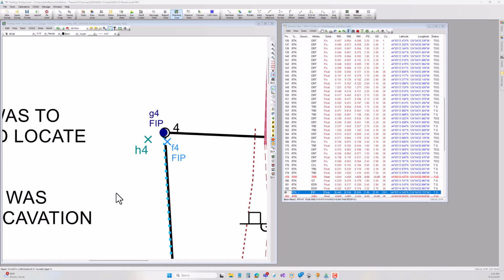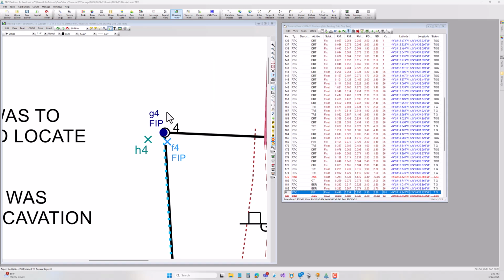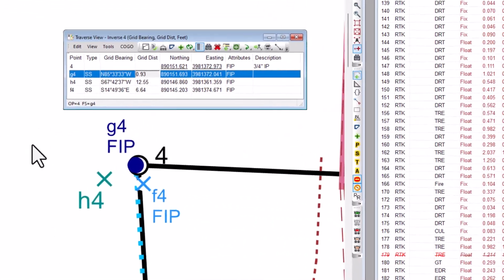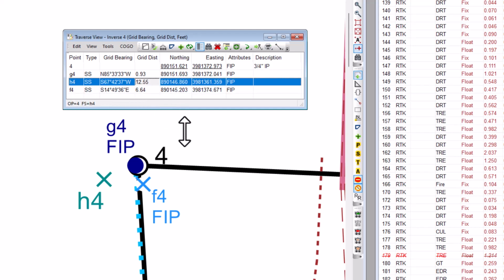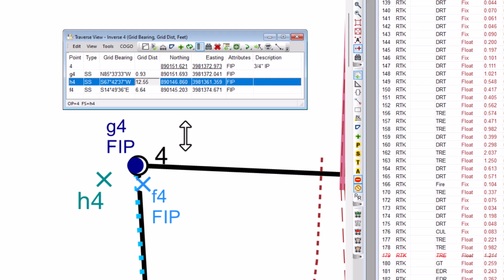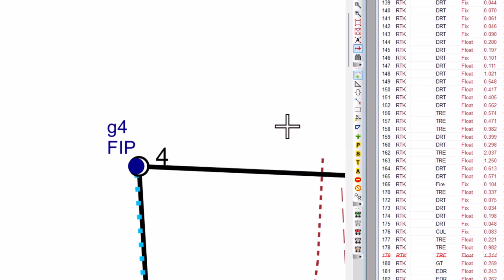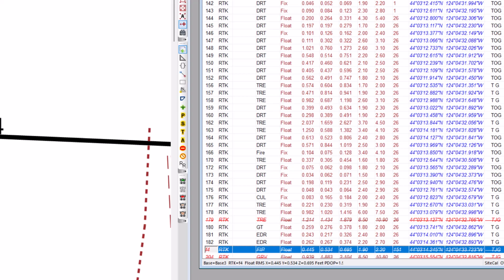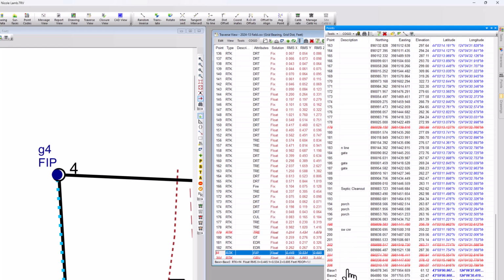Reject Points Sneak Peek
Here's a sneak peek at rejecting survey points, a new feature in TPC 2025 R1